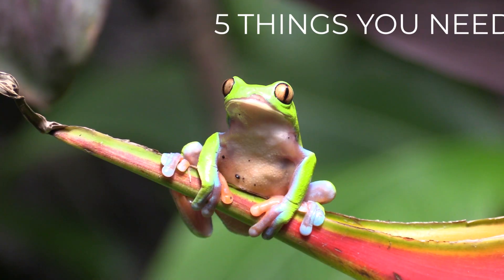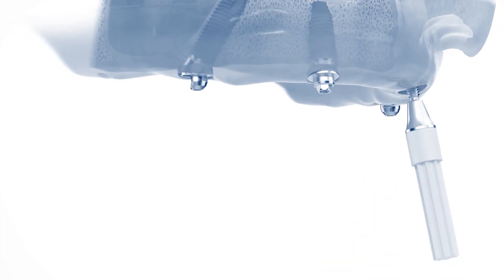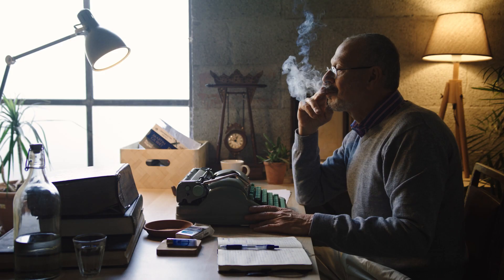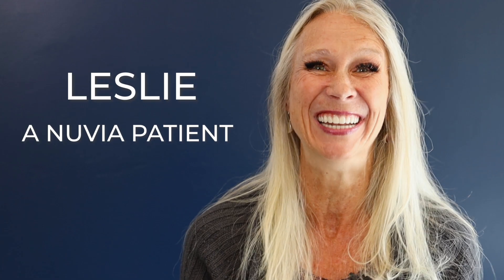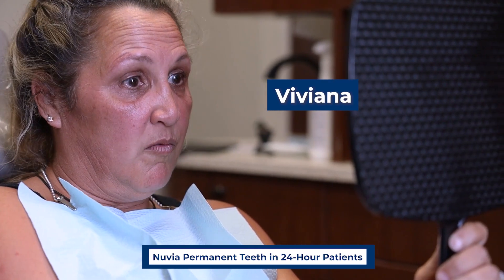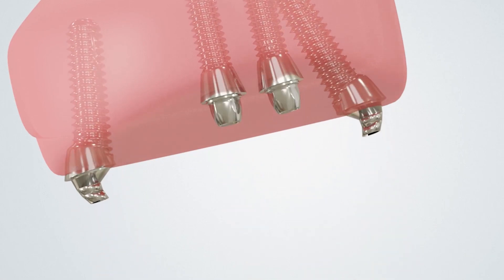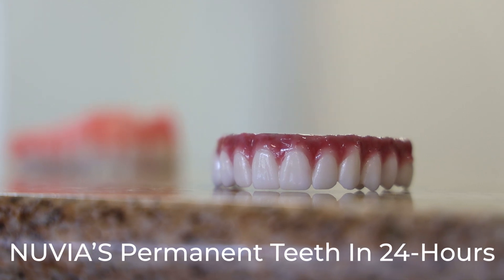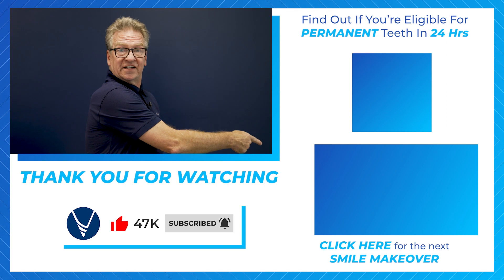5 Things To Know About Dental Implants in Costa Rica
HOW MUCH DO DENTAL IMPLANTS COST!? Download the FREE Guide to Dental Implants

Want to know if you may be eligible for Permanent Teeth in 24 Hours?

It's been known patients will travel out of the country for Dental Implants. In this video we discuss 5 things to know about dental implants in Costa Rica as well as an alternative right here in The United States.

Read everything you need to know about Dental Implants at the “Ultimate Dental Implant Guide”

Doctor Simmonds is employe by NUVIA Dental Implant Center Salt Lake City, Utah